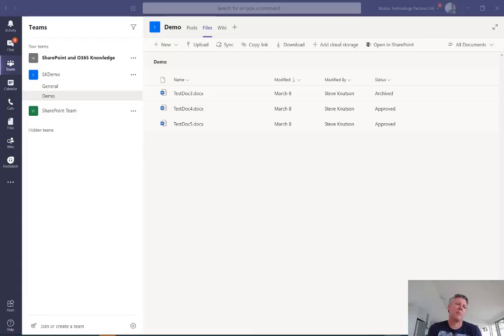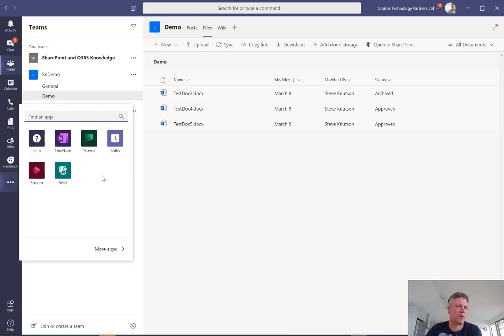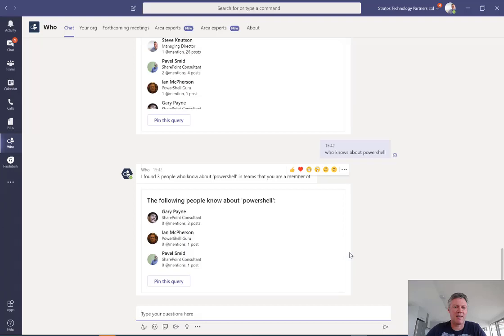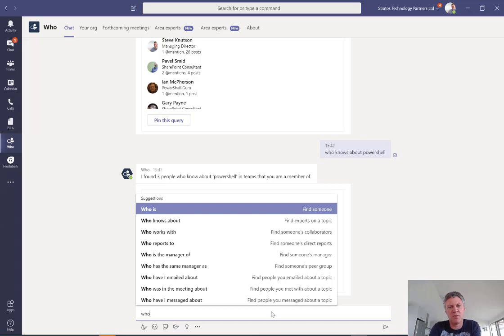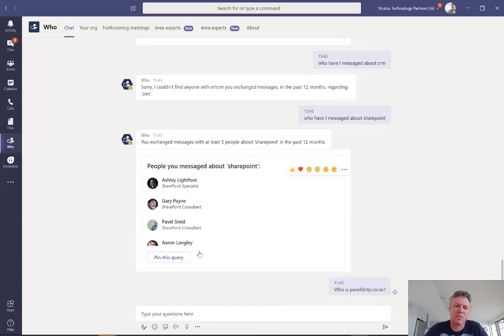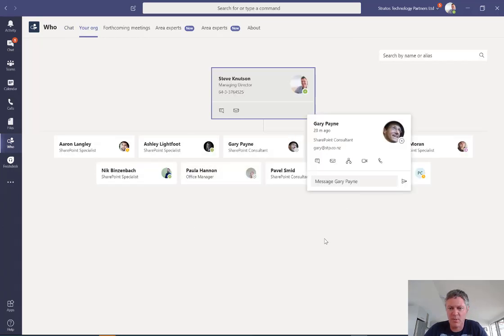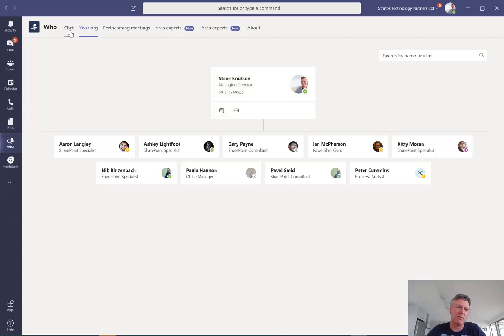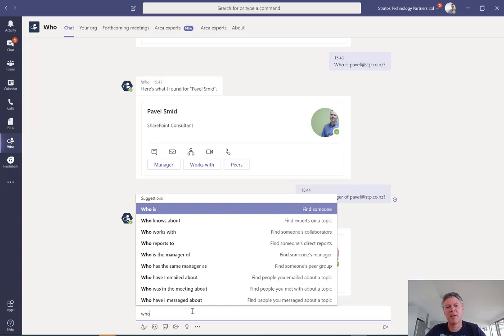Introducing the Microsoft Teams Who App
Who App adds a Bot to Microsoft Teams that can answer questions about the people in your organisation to see Who they are, Who they work with, Who knows about something and much more. This is a great tool for managers working remotely making it quick to see Who is online and available to chat, Who is attending an upcoming meeting and WHERE someone lives in the Organisation Chart.